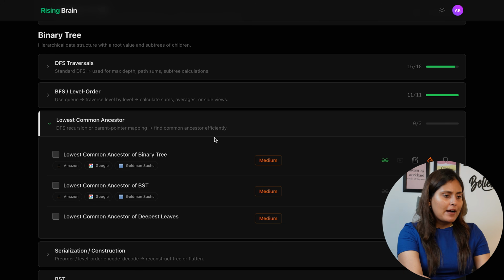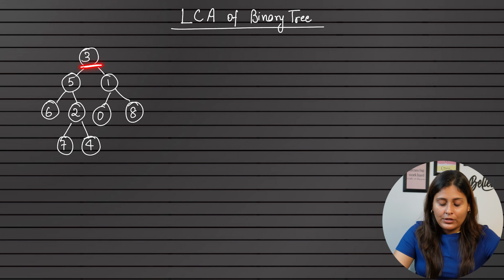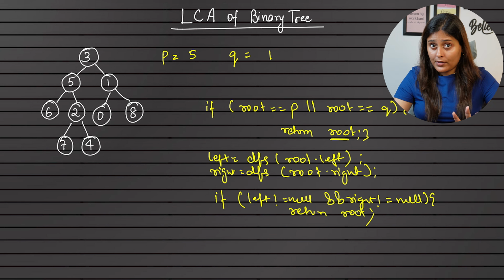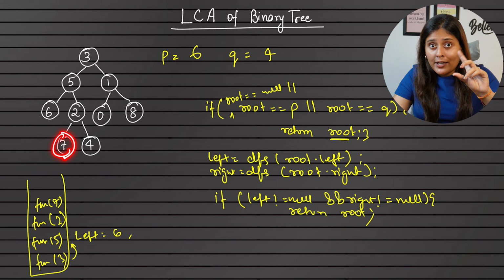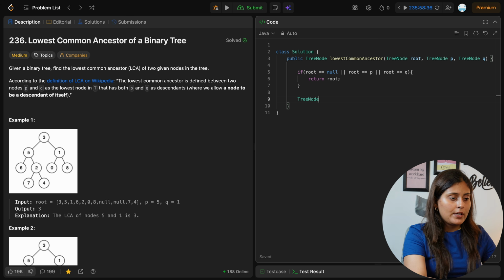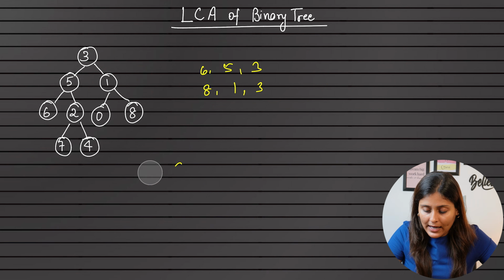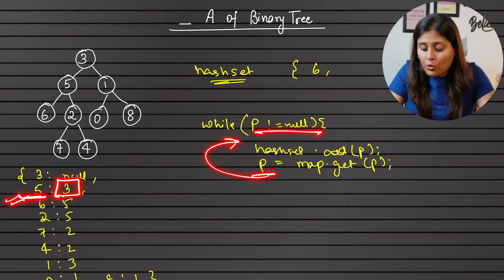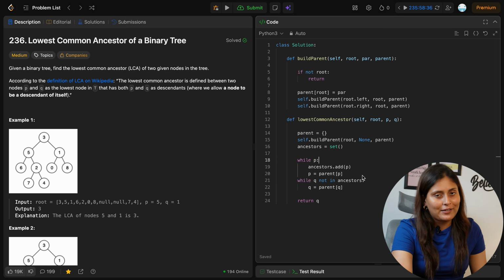LCA of Binary Tree | Lowest Common Ancestor Using DFS | Binary Tree DSA | Java Python C++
Learn how to find the Lowest Common Ancestor (LCA) of a Binary Tree using the DFS approach.

In this video, we solve the LCA of Binary Tree problem step by step and understand how recursion helps us find the lowest common ancestor of two given nodes.

Topics Covered:
Lowest Common Ancestor of Binary Tree
LCA using DFS
Recursive approach
Binary Tree Recursion
Finding LCA of two nodes
LeetCode 236
Time and Space Complexity
C++, Java and Python implementation

Space Complexity: O(H), where H is the height of the tree

Balanced tree: O(log N)
Skewed tree: O(N)